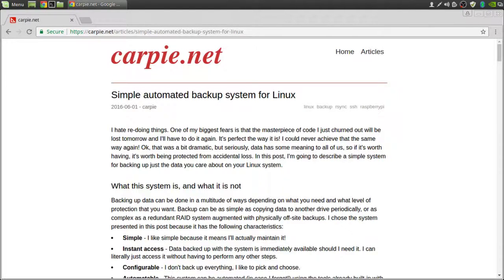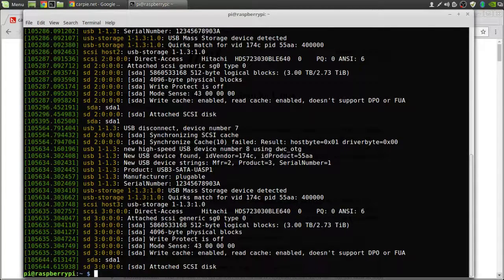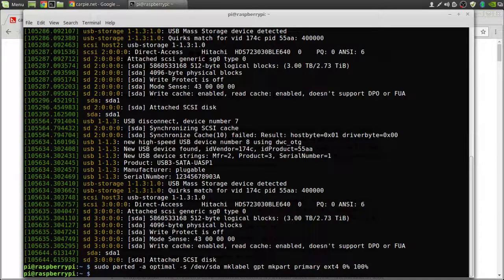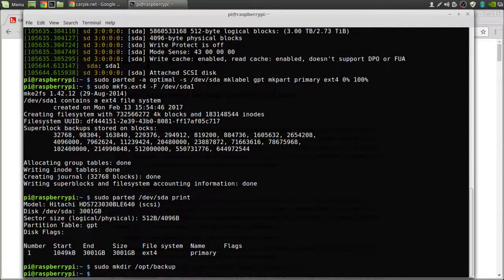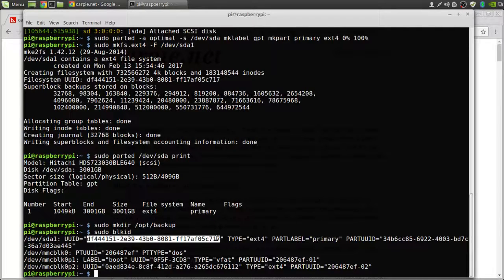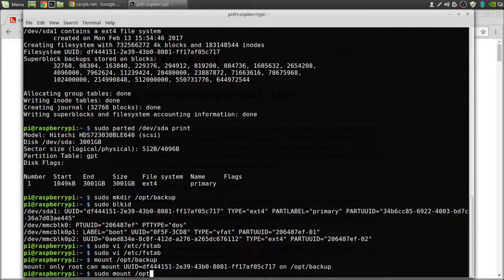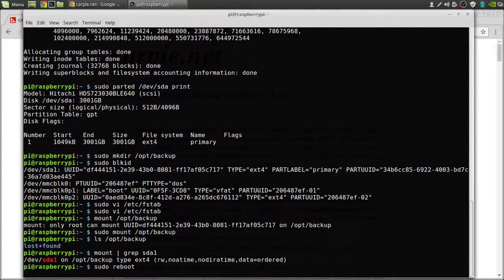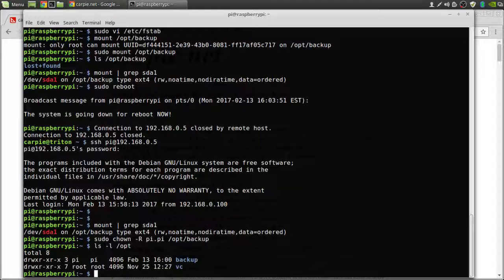Linux Automated Backup - Part 1 - Intro and Hard Drive Setup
How to set up a Raspberry Pi and a hard drive as an automated backup system for your computers.